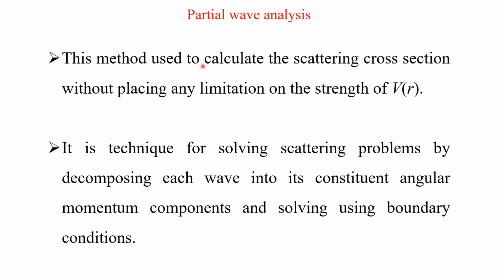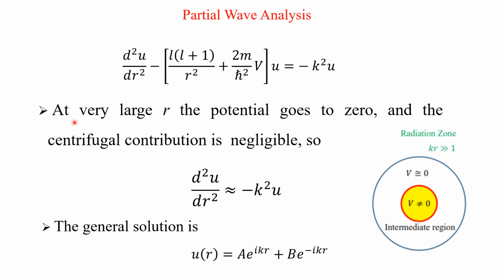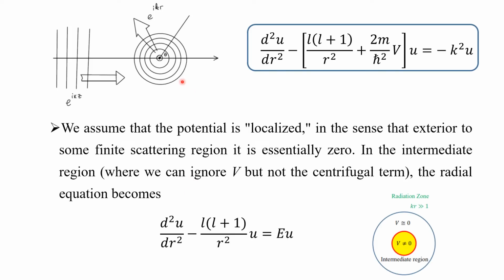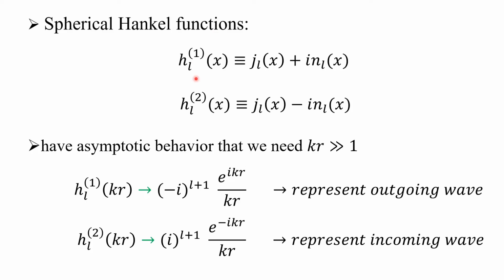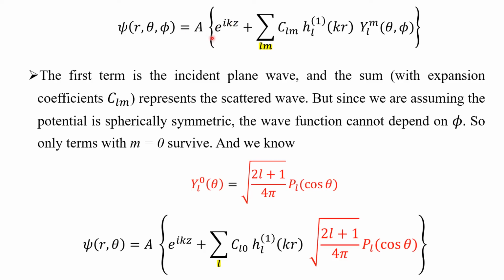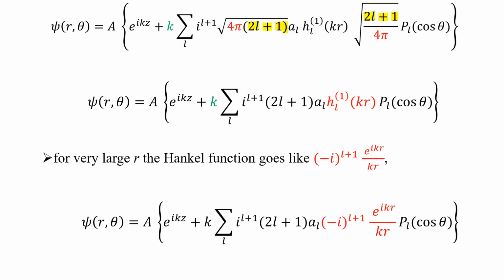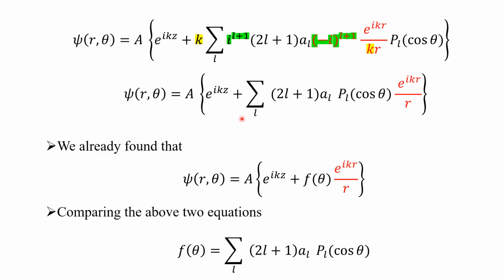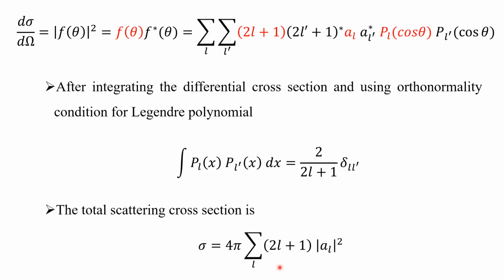Scattering cross section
Quantum Mechanics by Vasu : This lecture deals with the Partial wave analysis, scattering cross section